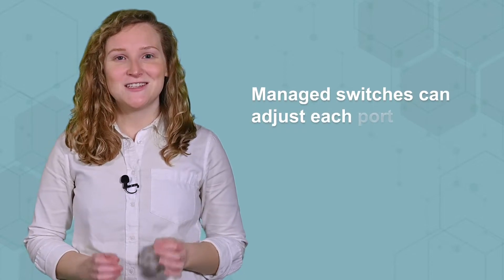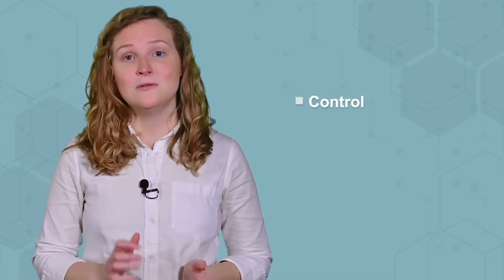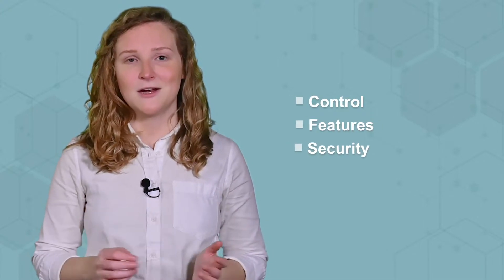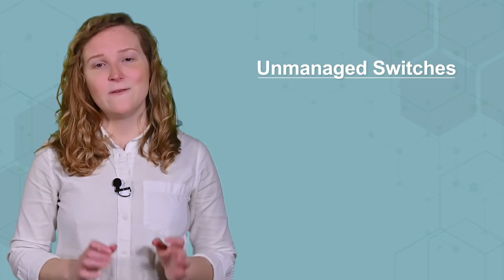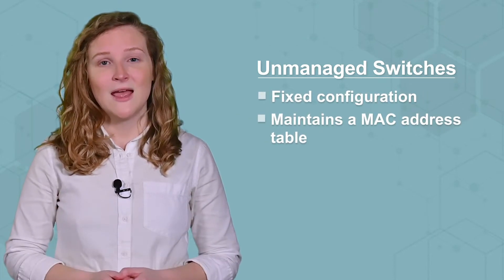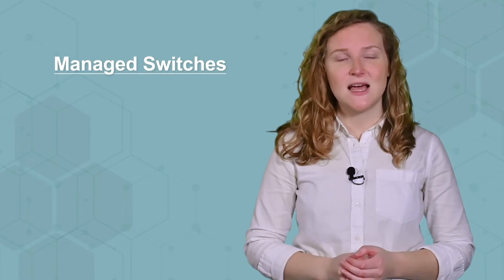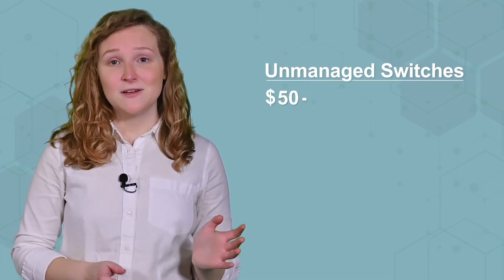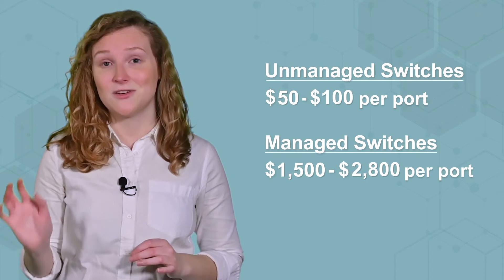Managed vs. Unmanaged Switches: What's the Difference?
Managed switches and unmanaged switches have two main differences -- price and control -- with managed switches being far more expensive, but better for control, and unmanaged switches more affordable but with less options for control. They also vary in other features and security measures, but choosing between them comes down to your enterprise size and needs.

What kind of network switch does your organization use? What benefits or challenges have you experienced?